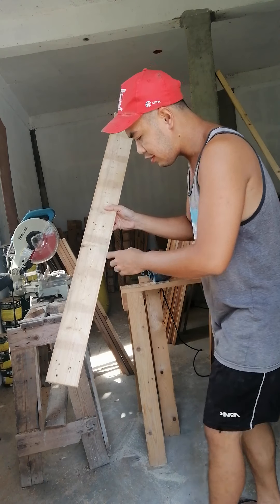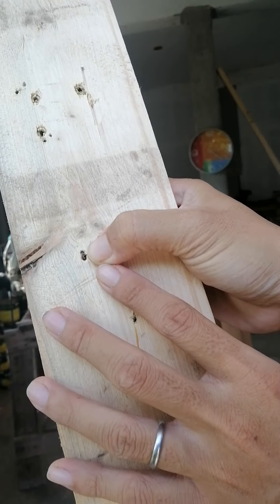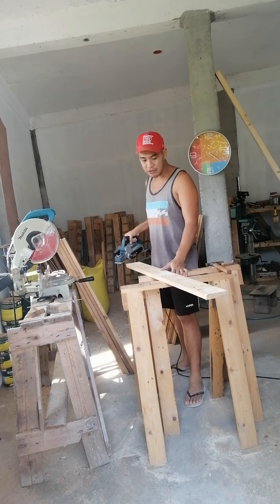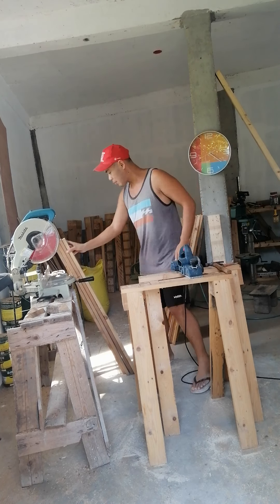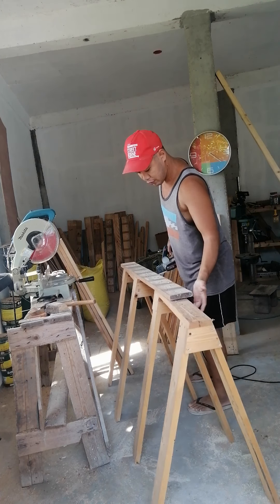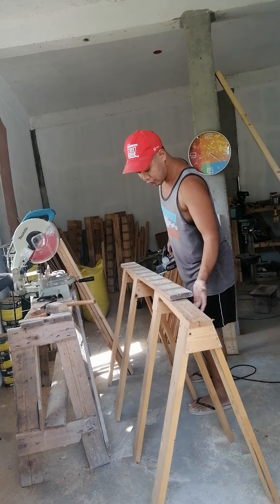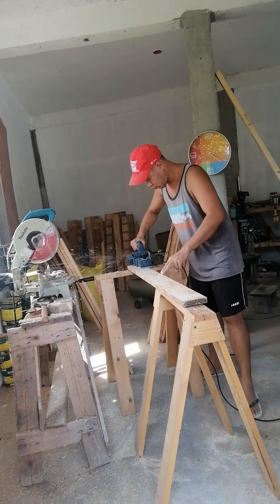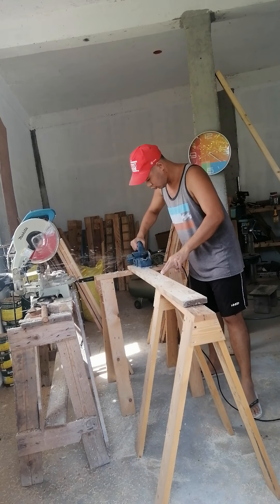Tips on how to save your thickneser blade